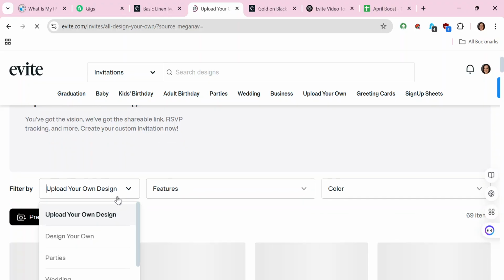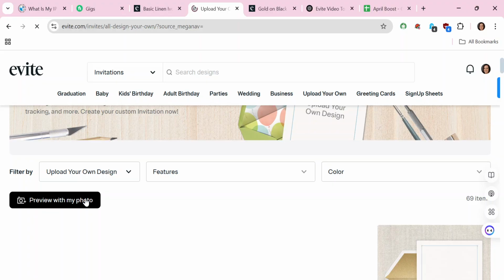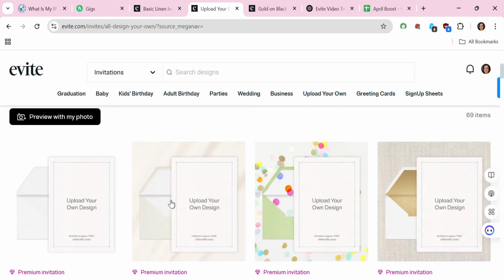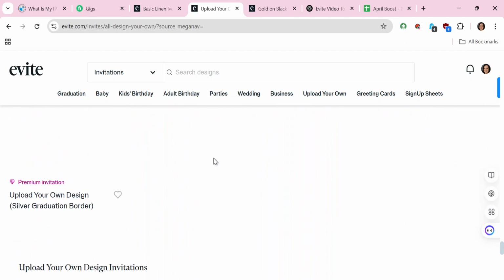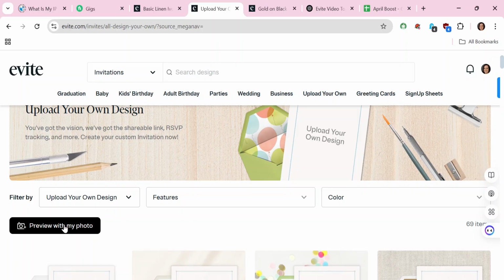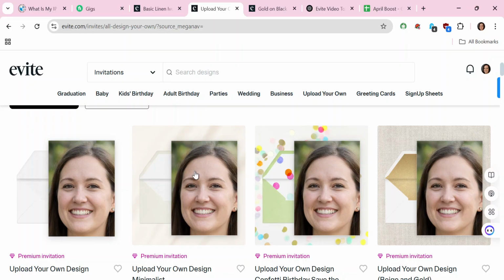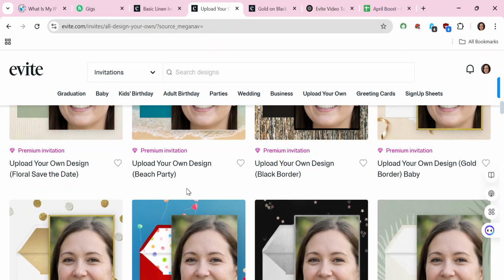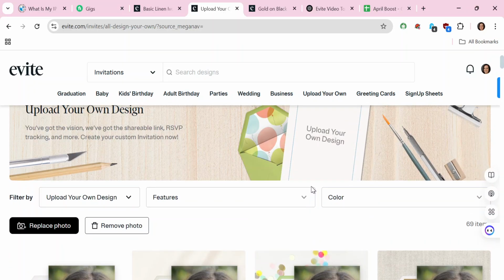How To Upload Your Own Design To Evite (Best Method)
In this video, I’ll show you exactly how to add guest on evite and how to invite guests using evite step by step so you can get results quickly and without confusion.

I’ll walk you through how to use evite to text invitations and how to send out invitations on evite , why it matters, and the best way to approach it so you can successfully learn how to use evite ai right away.

If you’ve been wondering how to plan an event using evite, this guide will make it clear and easy to follow.